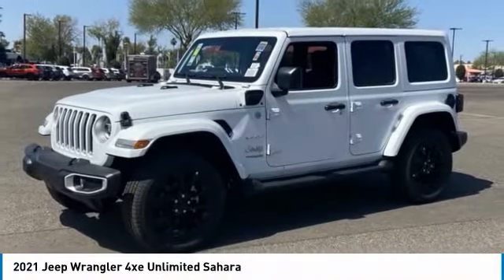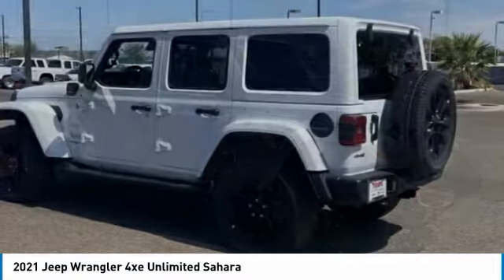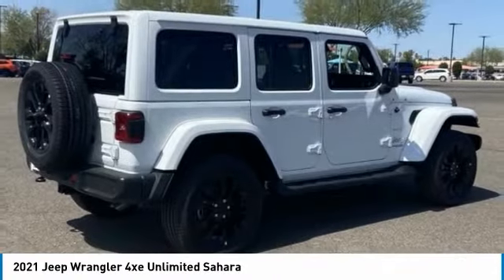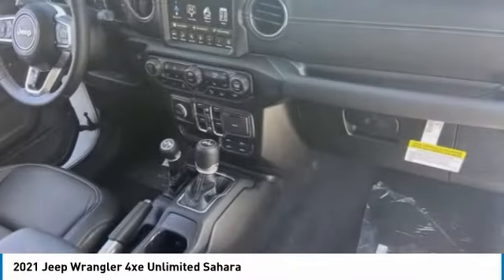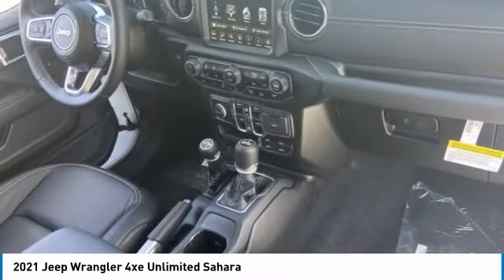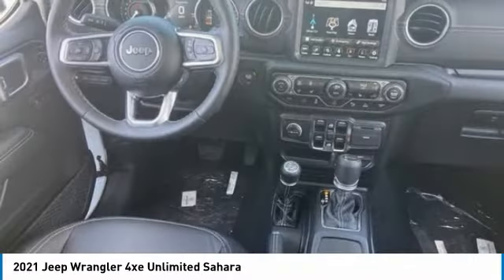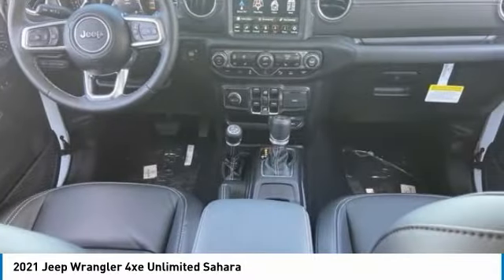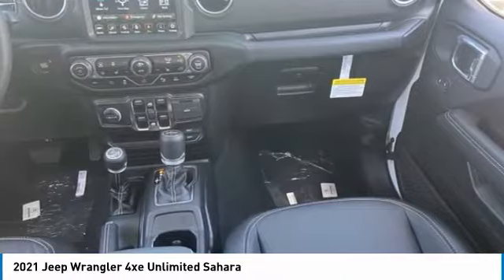2021 Jeep Wrangler 4xe MJ1248